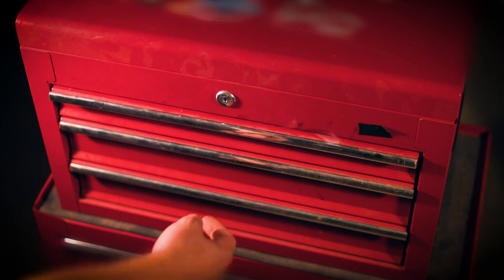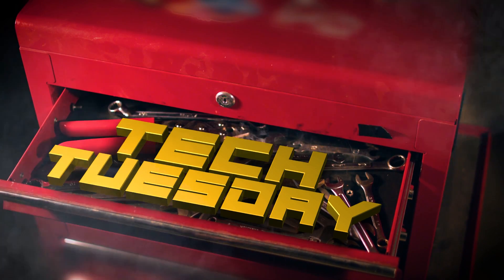🛠 How Engine Protection Works | TECH TUESDAY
It's Tuesday Tech Time! This week's topic - Engine Protection. What it is, how it works and why you need it.
Do you have a topic you'd like us to cover? We'd love to hear your suggestions - leave them in the comments section:)